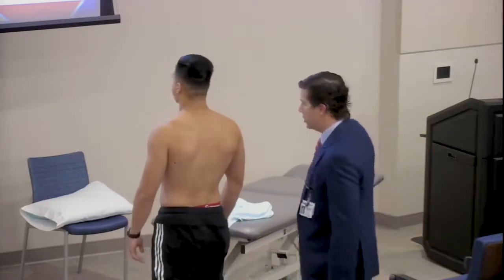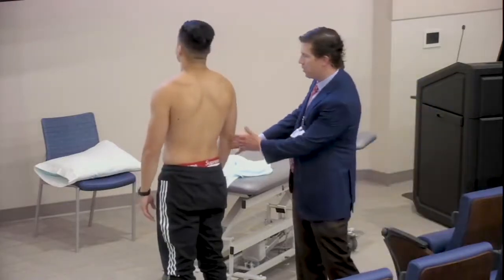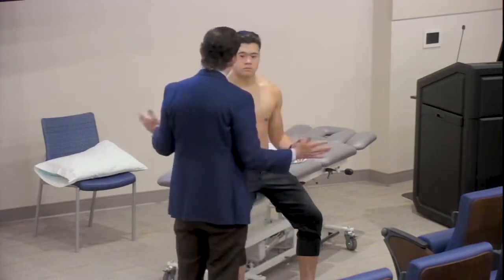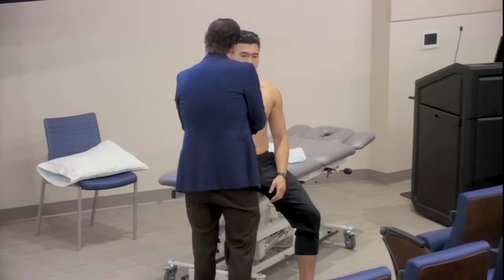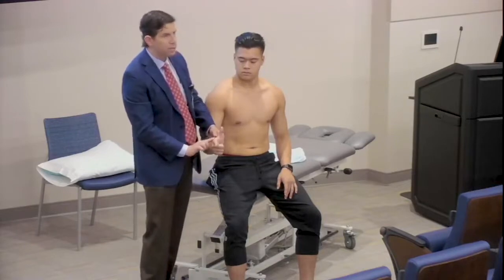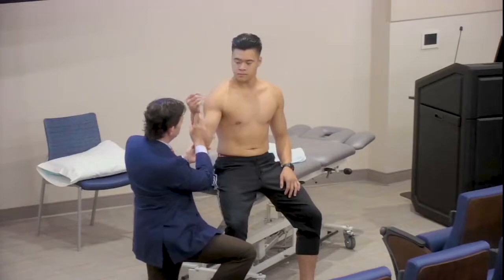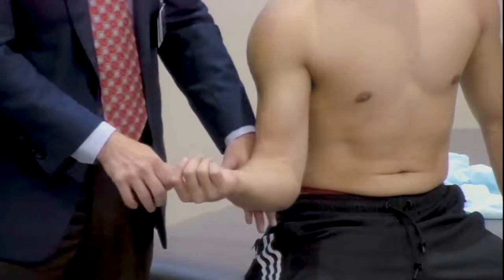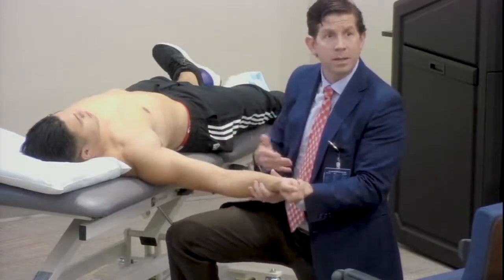Physical Exam of the Adolescent Shoulder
As part of a popular lecture, Henry B. Ellis Jr., M.D., narrates and demonstrates a physical exam on a live model. He includes elements in standing, sitting, supine and prone.

Special tests including apprehension sign are shown, but the focus of the exam is a screening exam to help narrow down the direction of more specific testing to diagnose a labral tear, biceps tendon injury, shoulder instability and other conditions in the adolescent shoulder.

Learn more about Ellis' practice as a pediatric sports medicine and orthopedic surgeon